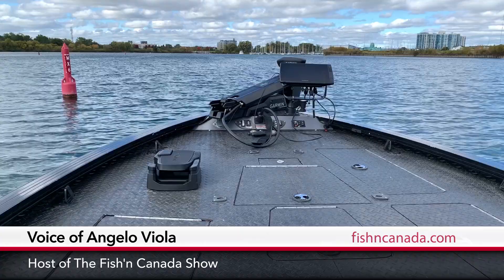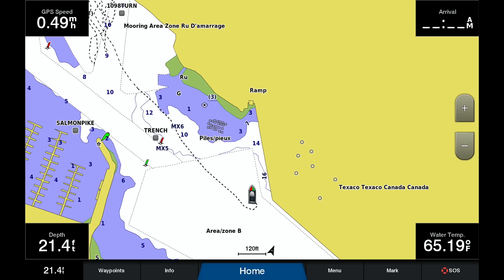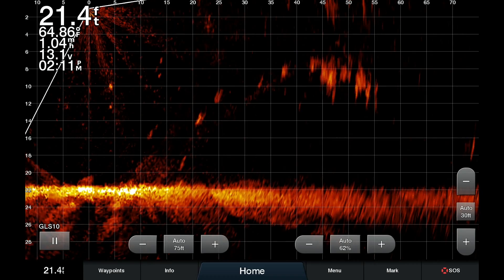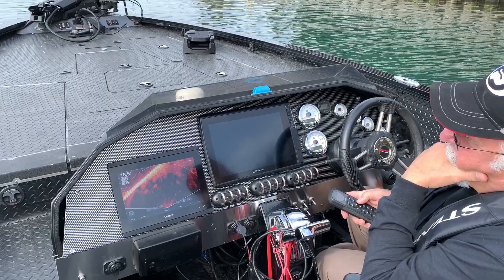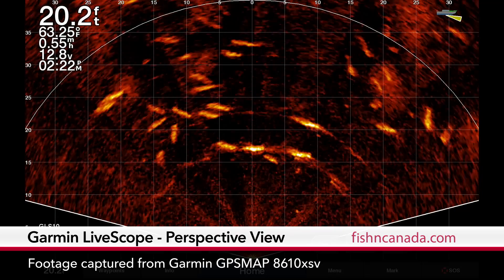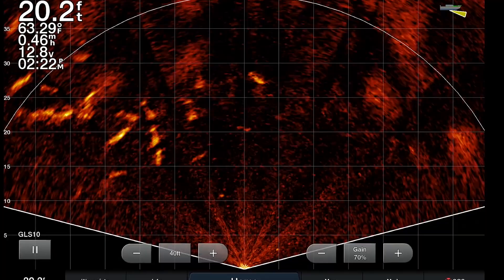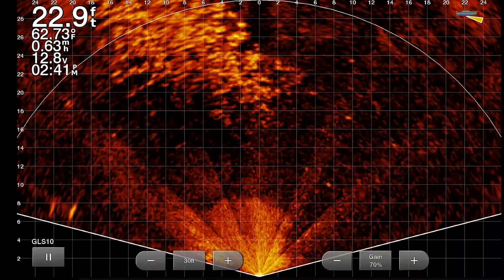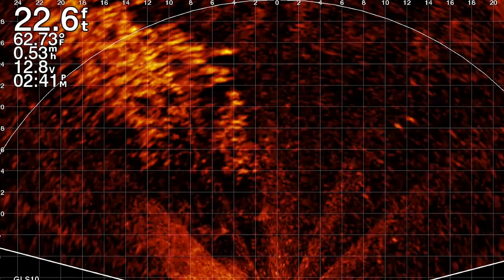Garmin LiveScope Perspective Mode is Amazing | Chinook Salmon on LiveScope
If you have been following Angelo and me on our seemingly never-ending deep dive into fishing electronics, you’ve most certainly seen our enthusiasm towards Garmin’s Panoptix LiveScope technology. It’s no secret that this game-changing technology has completely floored us. And now, it has taken the entire fishing industry by storm.

I’m not going to gab on and on here. Instead, I’ll “let the music do the talking”---or, in this case, the video. I will say, though, that we highly recommend the addition of LiveScope to your Garmin system for both open water and iced-over water. Be prepared for a bit of a learning curve. But try not to be intimidated---as advanced as it may seem, it’s not difficult to use. It’s more of a confidence thing, getting used to looking at the new picture on your unit.